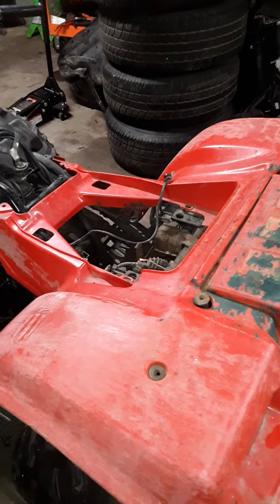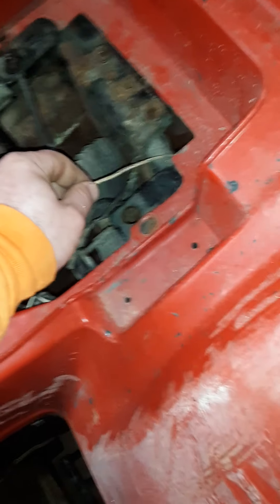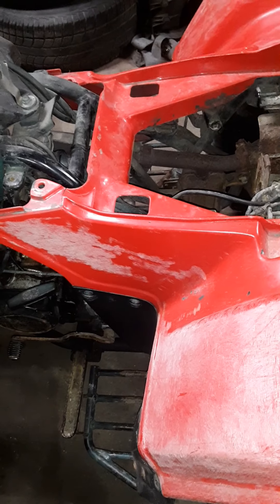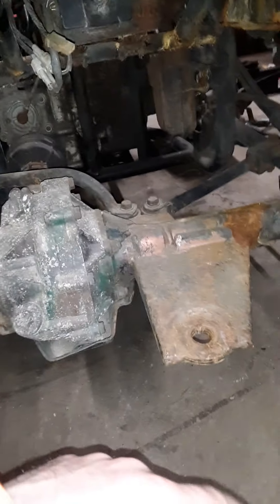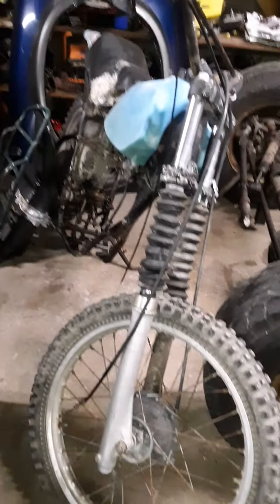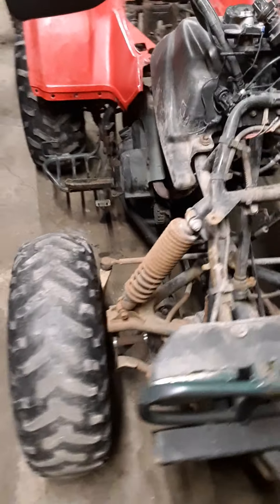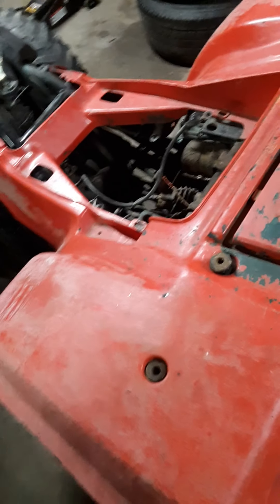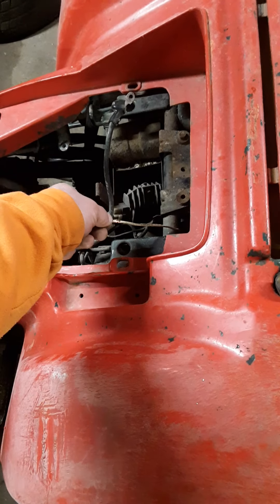1993 Kawasaki Bayou 300 4x4 project part 2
Here's part 2 .Sorry for the rambling.
I figured out the wiring issue.
It now has spark. I got it to run on a shot of starting fluid.  It actually didnt blow smoke and I didnt hear any bad noises for the few seconds it ran.

Hopefully I can have it running on it's own by the end of the week.